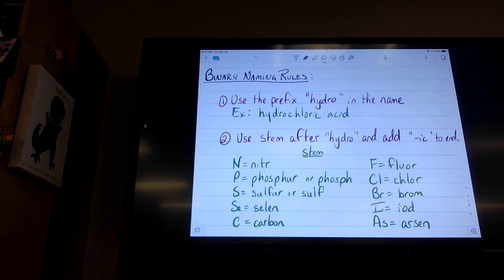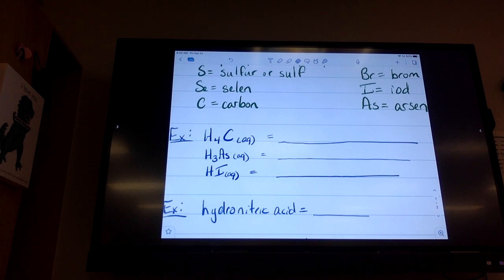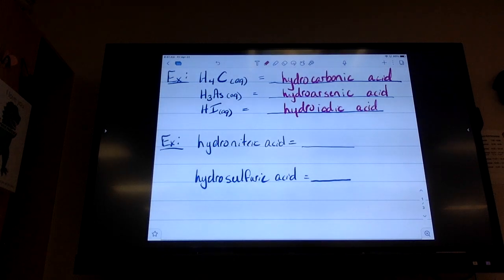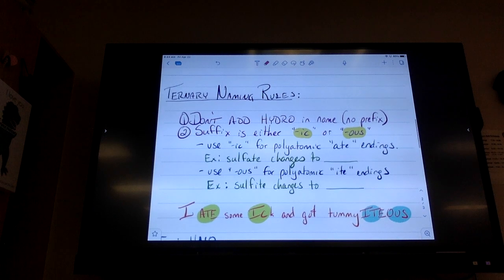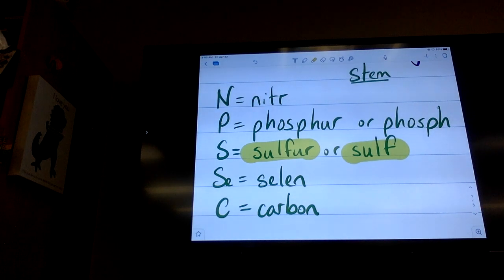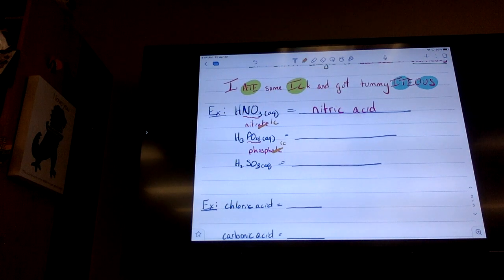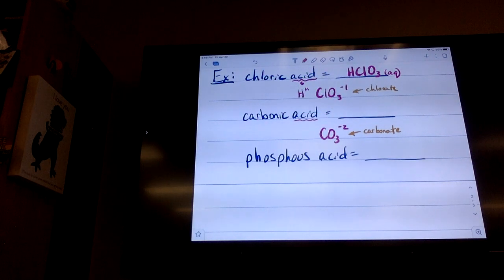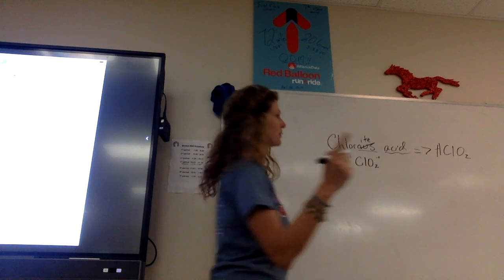Acid Naming Rules Lecture core